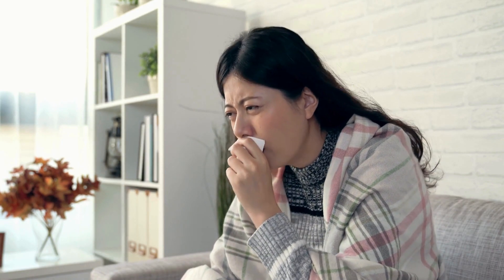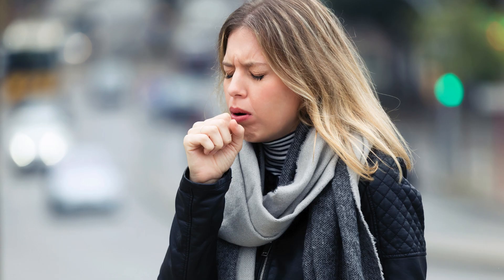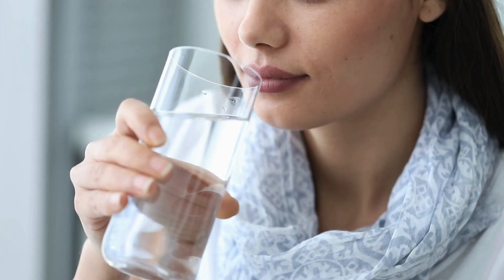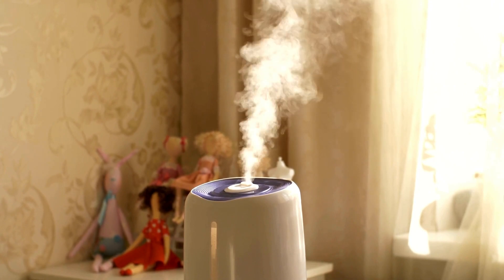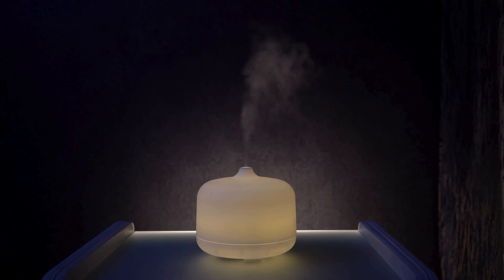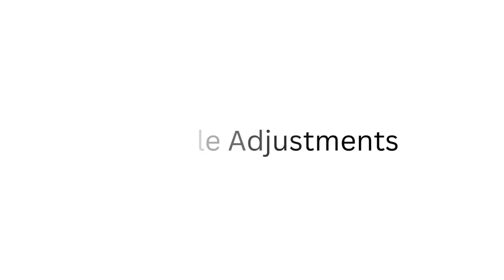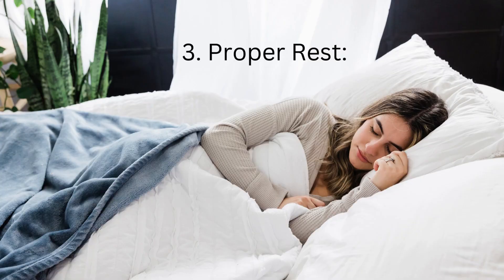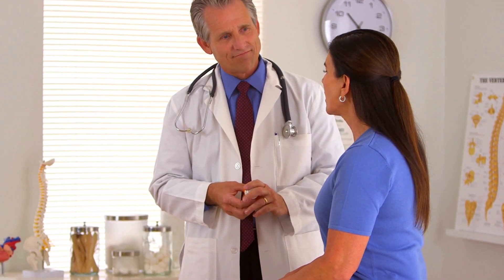Unleashing Remedies for Dry Cough and Itchy Throat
Dry cough and itchy throat are common symptoms that can disrupt daily life and cause discomfort. These symptoms can be triggered by allergies, viral infections, dry air, and irritants like smoke. Hydration is a crucial remedy, as it helps moisten the throat and alleviate itchiness.

Warm teas like
ginger (buy on Amazon
peppermint (buy on Amazon or
chamomile (buy on Amazon
can soothe the throat and reduce cough intensity. Maintaining proper humidity levels in living spaces can also help alleviate symptoms. Herbal and natural remedies include
honey (buy on Amazon
saltwater gargle, ginger, and peppermint.

Lifestyle adjustments include avoiding irritants, staying warm, and getting proper rest. It is essential to pay attention to your body and consult a healthcare professional if symptoms persist, escalate, or are accompanied by fever.